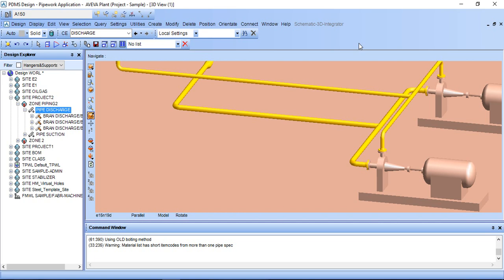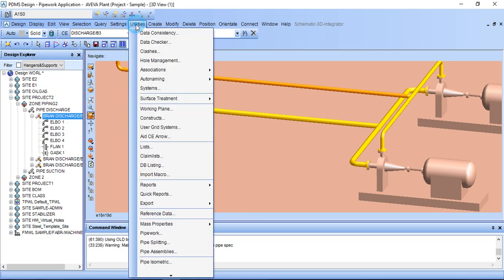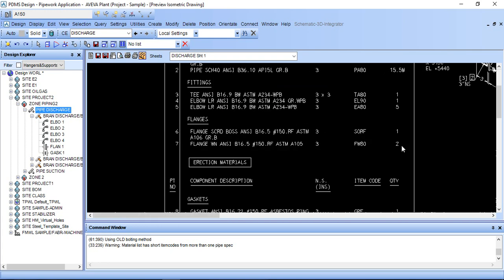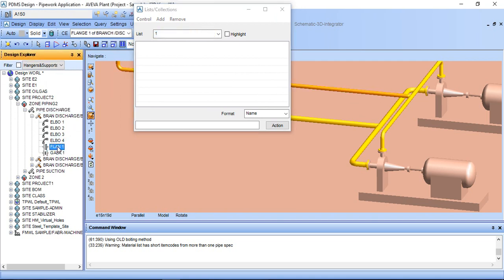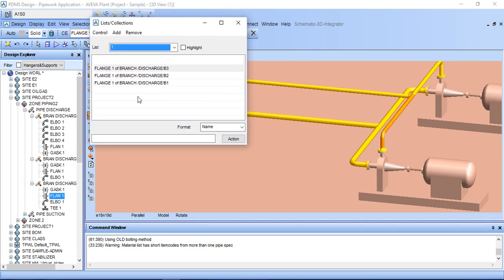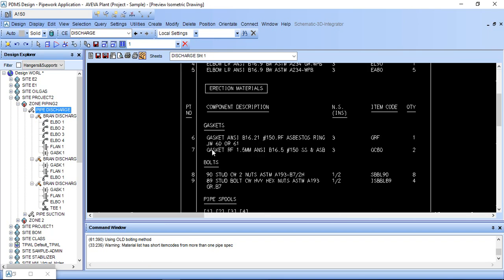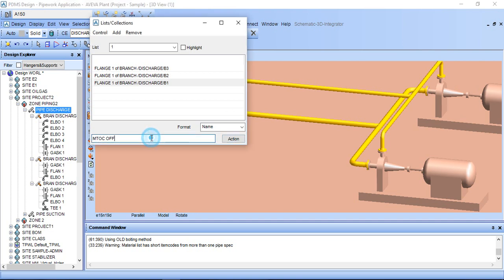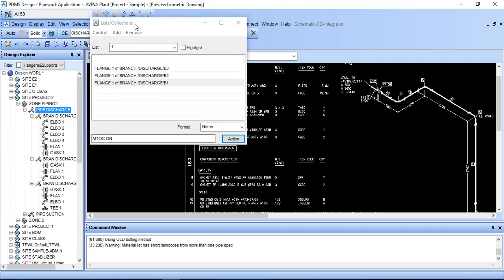PDMS BEGINNER LESSON 20. HOW TO OFF MUTLIPLE COMPONENT MTO BY LIST METHOD.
PDMS Tutorial for beginner in English. In this video we will learn how to off any multiple component MTO through list method.